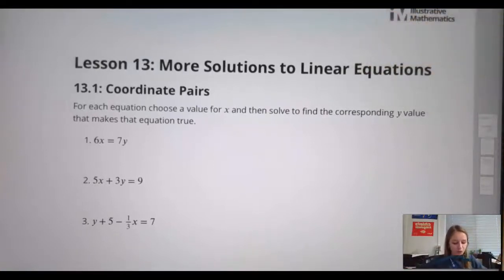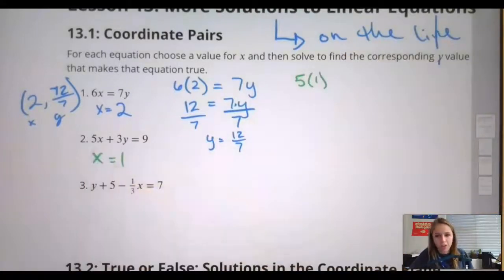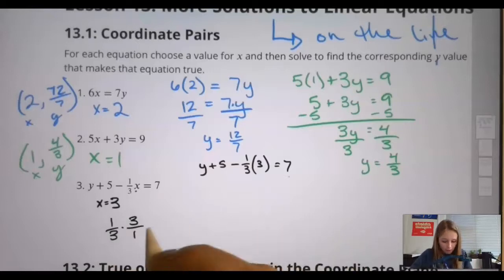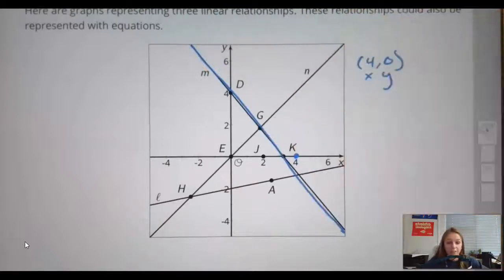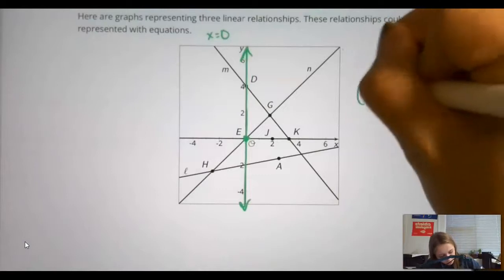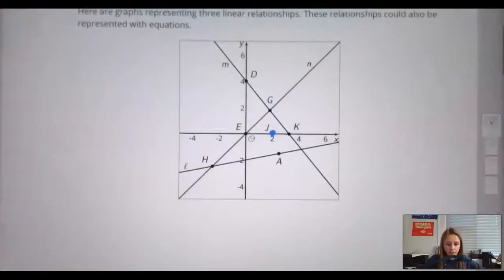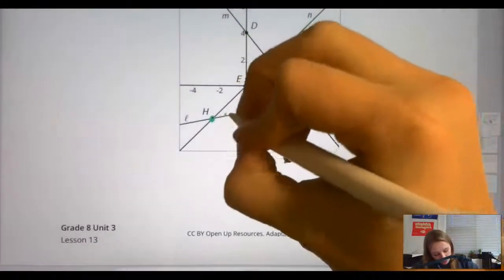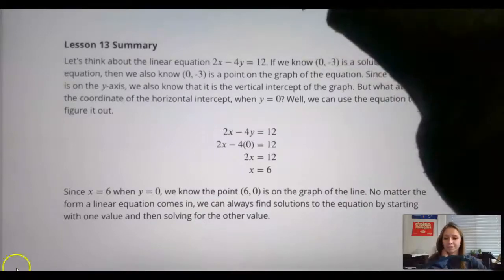Unit 3 Lesson 13